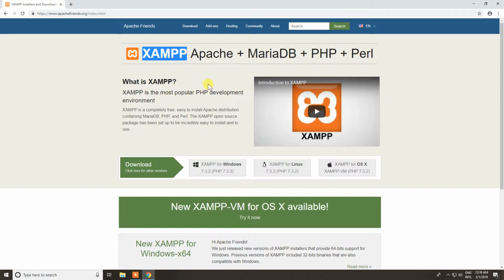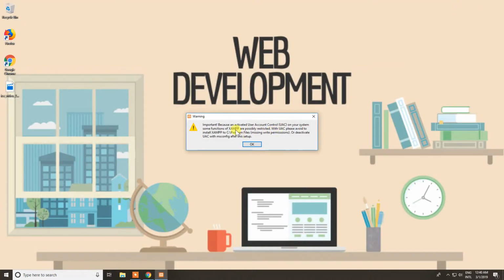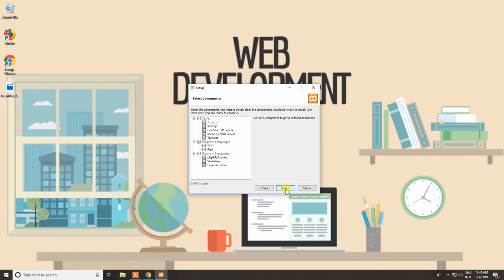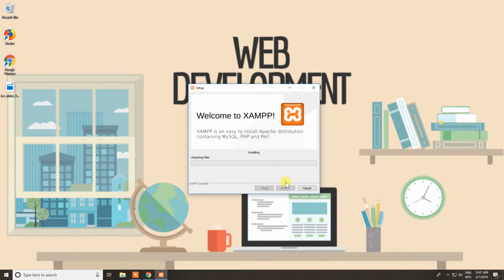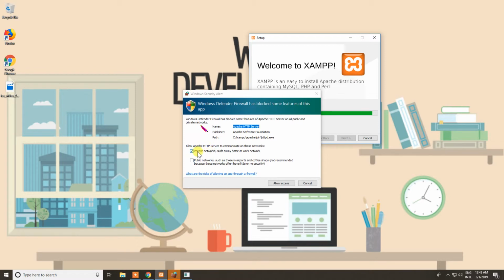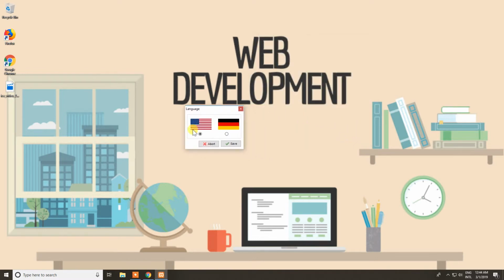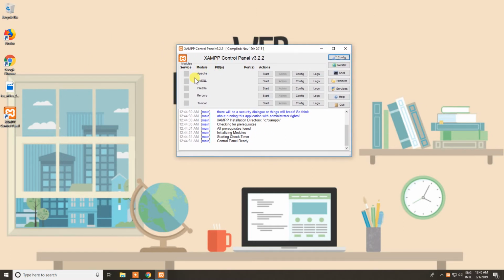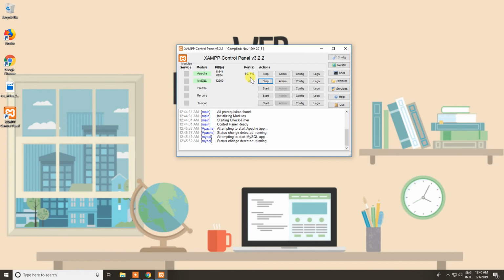Installing XAMPP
Steps for downloading XAMPP on your computer.